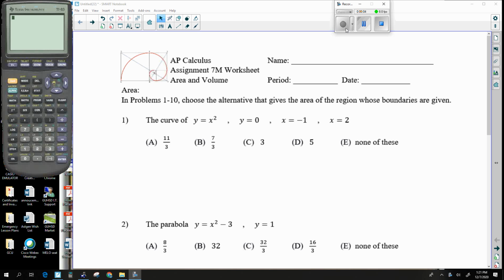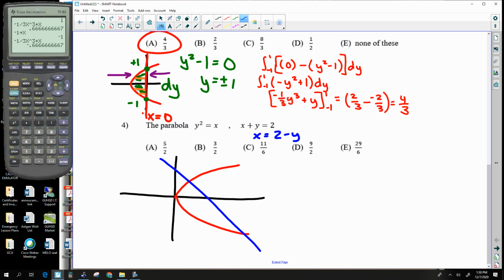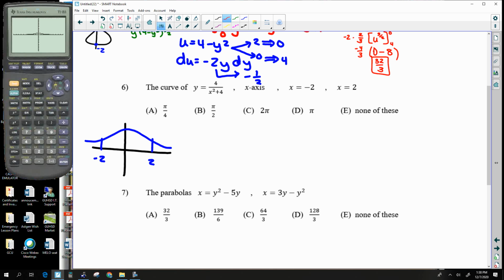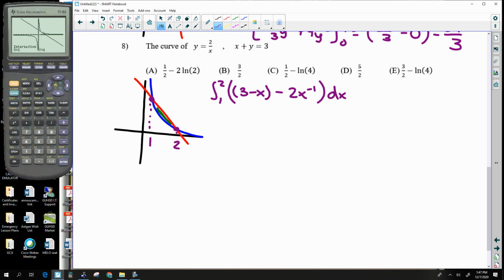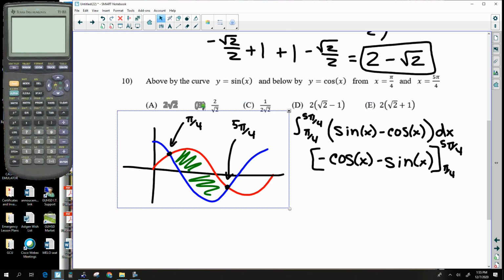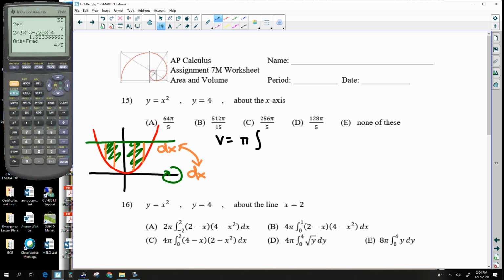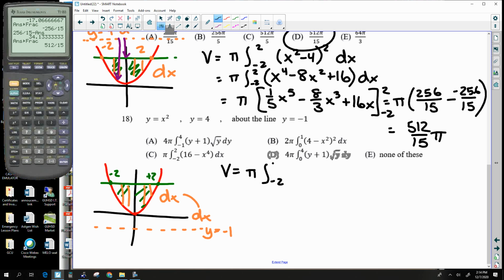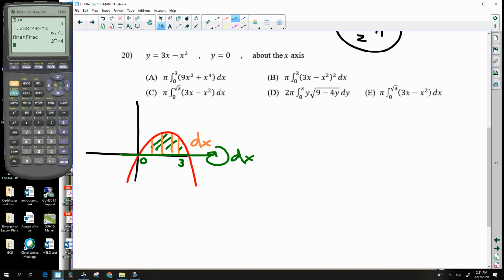Calculus - Assignment 7M